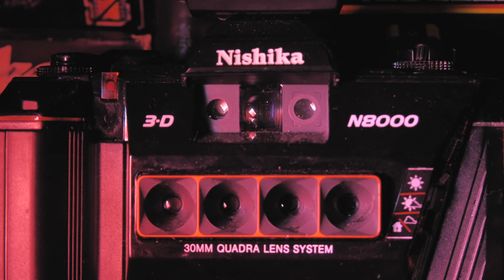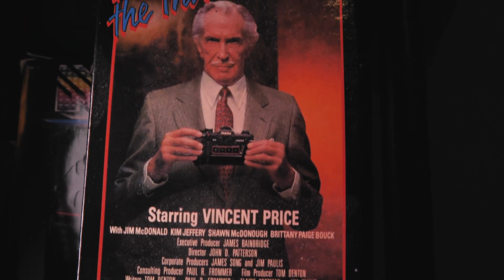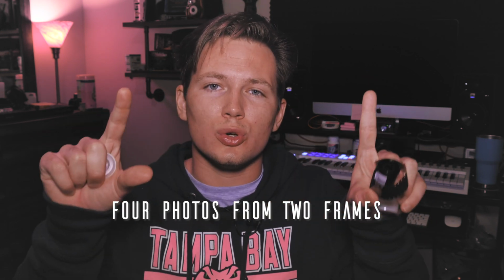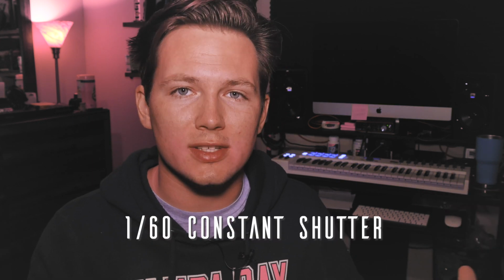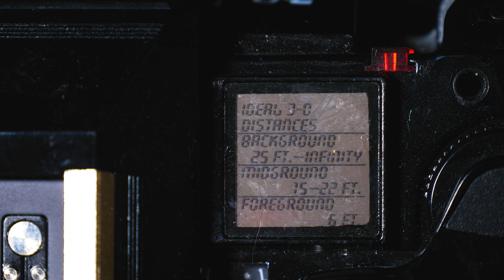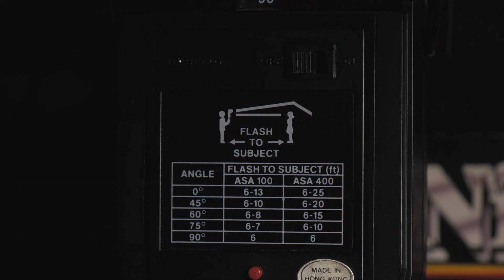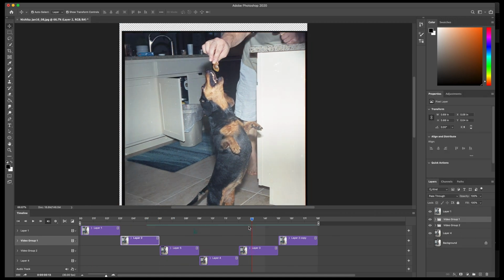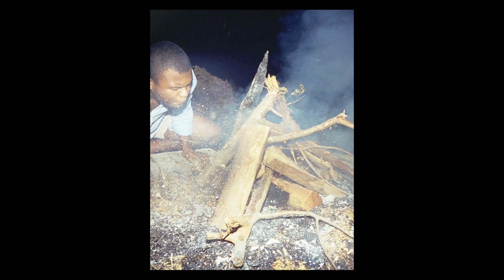NISHIKA N8000 - Incredible 3D Film Camera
The film camera built to take advantage of third dimension has managed to stand the test of the fourth dimension. I absolutely love this thing. While it has its limitations and isn't the most useful camera of all time, the uniqueness of the 3D combined with the vintage look and feel of 35mm film, it's hard to not be obsessed with the Nishika N8000.